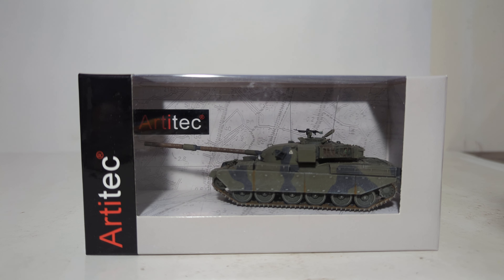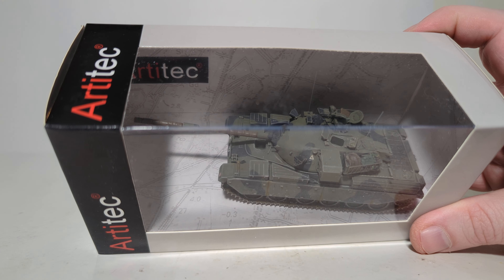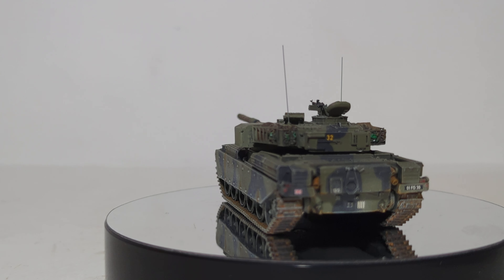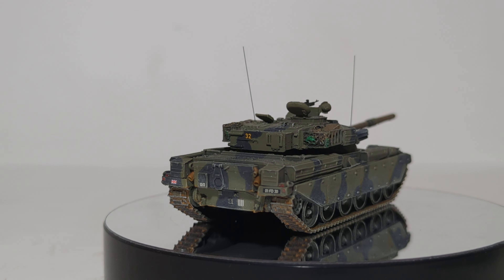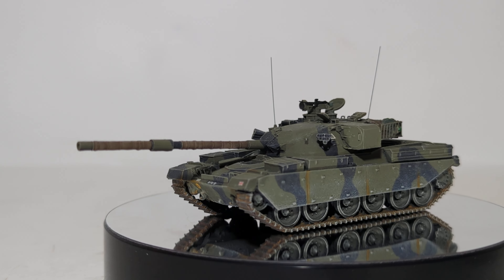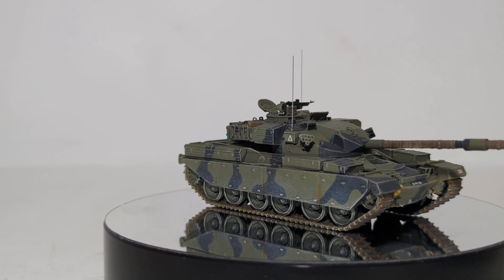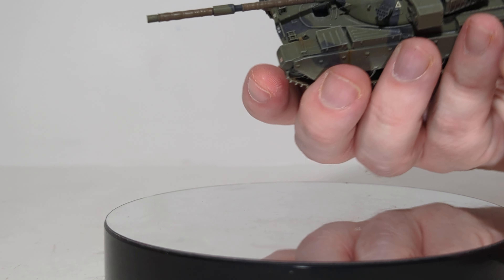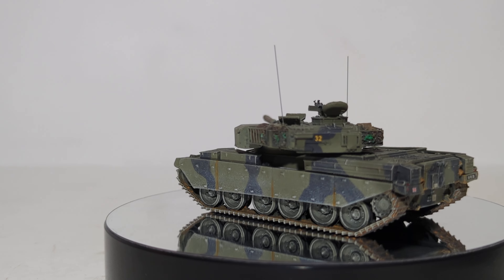Military Mondays: Episode 96: UK Chieftain MK5 Tank - 1:87 HO Scale Model by Artitec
The FV4201 Chieftain was the main battle tank (MBT) of the United Kingdom from the 1960s into the early 1990s. When introduced, it was among the most heavily armed MBTs of the era, mounting a 120 mm Royal Ordnance L11 gun, the equal of the much larger specialist heavy tanks then in service. It also was among the most heavily armored, with up to 195 mm (7.7 in) that was highly sloped to offer 388 mm (15.3 in) thickness along the line of sight. A development of the Centurion, the Chieftain introduced the supine (reclining) driver position to British design allowing a heavily sloped hull with reduced height. A new power pack and improved transmission gave it higher speed than the Centurion despite being heavier due to major upgrades to armor protection and the armament; this allowed it to replace both the Centurion MBT and Conqueror heavy tank while performing their roles effectively. The engine and especially suspension system were of older design and proved to be the design's primary drawback; it was said that the Chieftain was extremely effective if it broke down in a useful location. This led to a series of improved models with new armor, sensors, engines and suspension systems, and these saw sales export success. Among these was the Shir 2 version for Iran, which added Chobham armor, one of first British uses. This order was cancelled due to the Iranian Revolution in 1979. It was intended that the Chieftain would be replaced by a new design, the MBT-80. When tensions with the Warsaw Pact rose in 1980, Vickers offered a further updated version of the Shir 2 which became Challenger 1. This could be available years earlier and still met many of the MBT-80 design goals. Challenger deliveries began in 1983, but initially proved problematic and the Chieftain remained in front-line service until 1996 with the introduction of the Challenger 2.